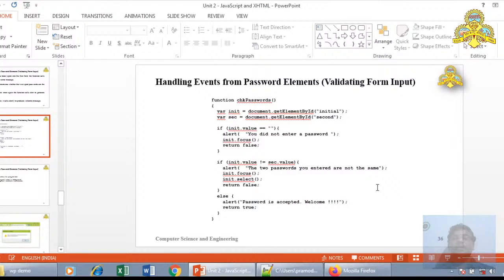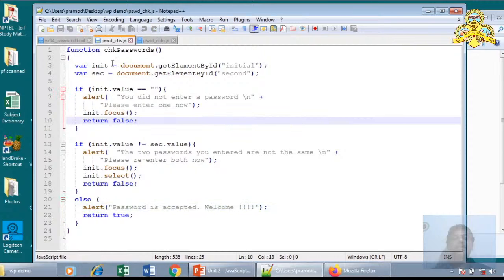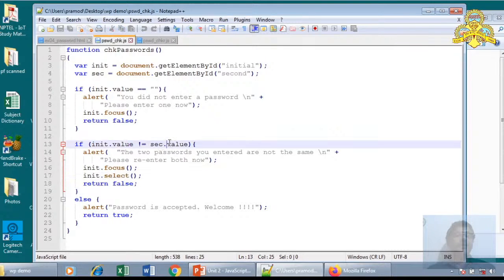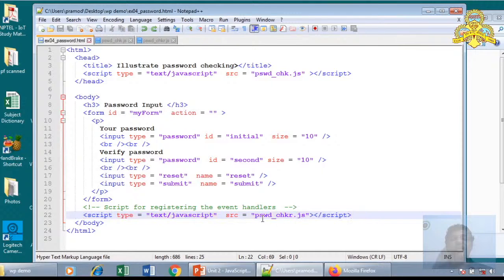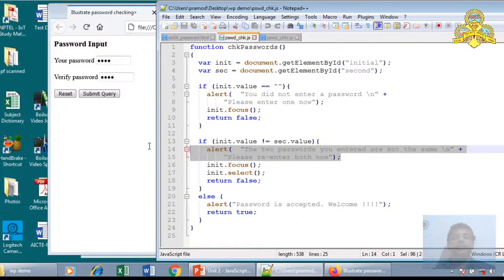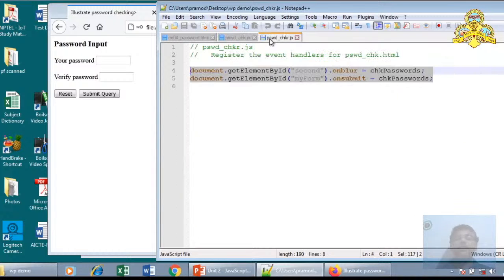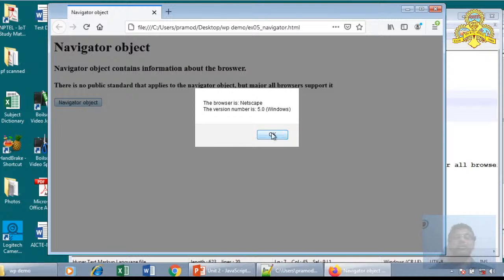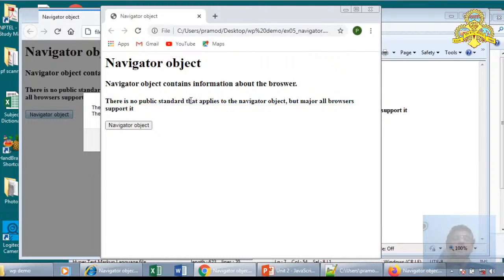WP - Unit 2 - Class 5 (with test session)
This video has two tests. Kindly attempt both test